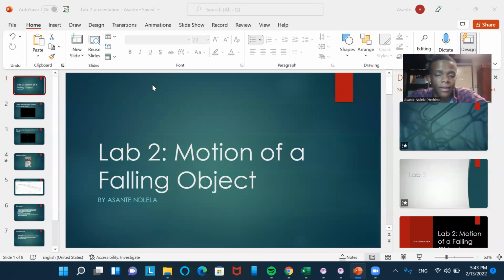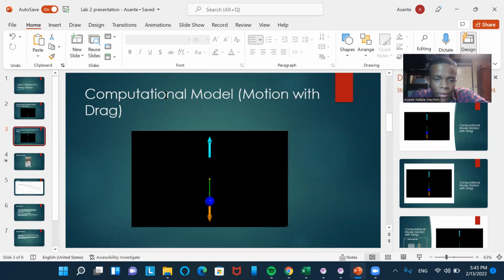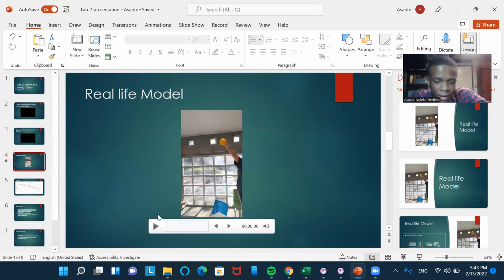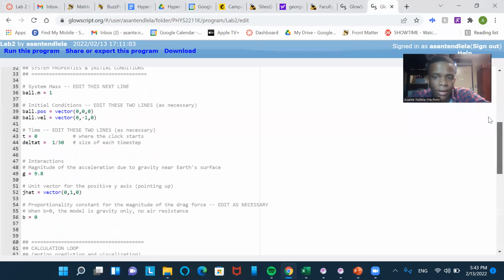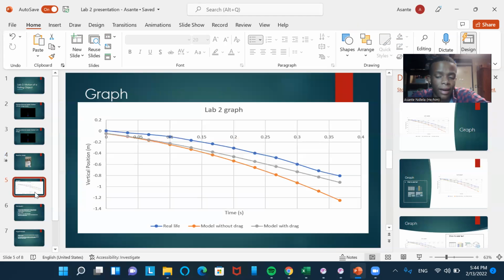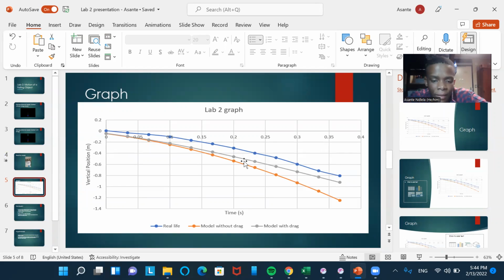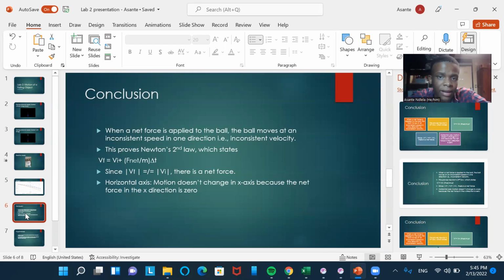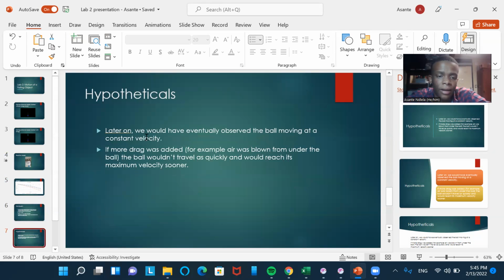Lab 2 video